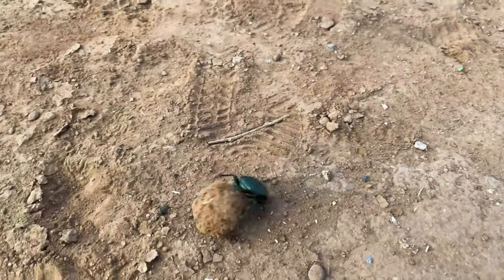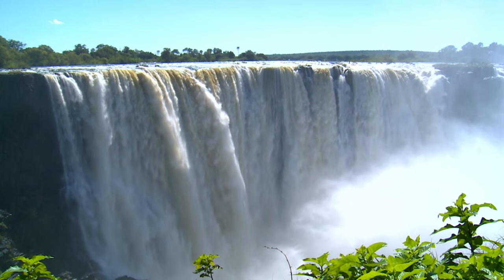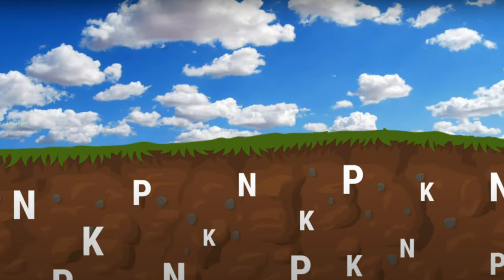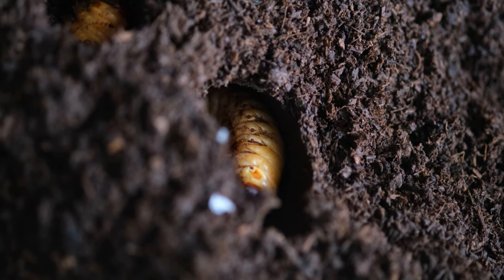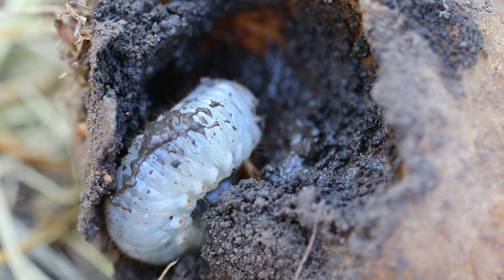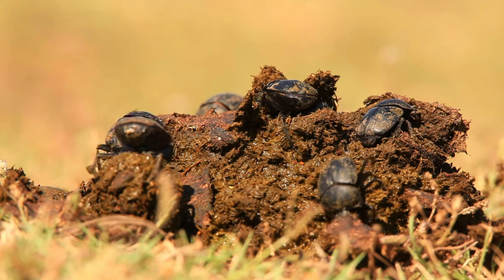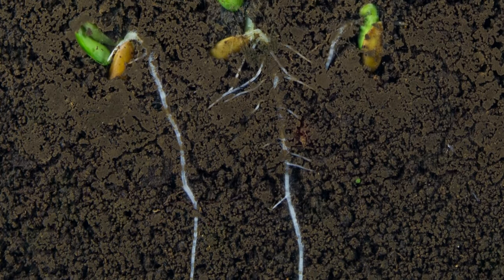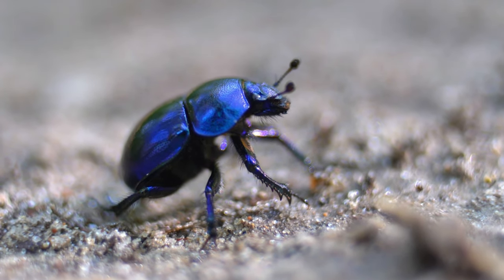Dung Beetle life